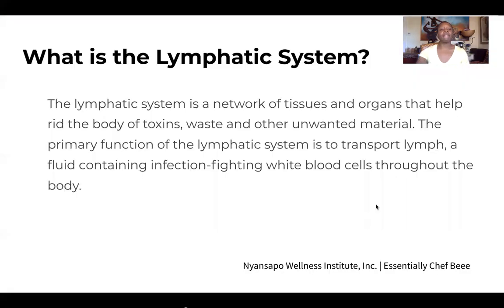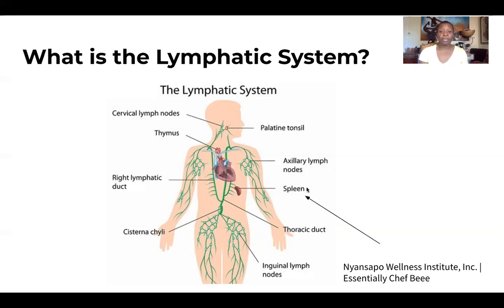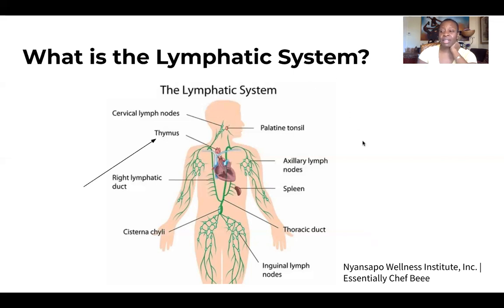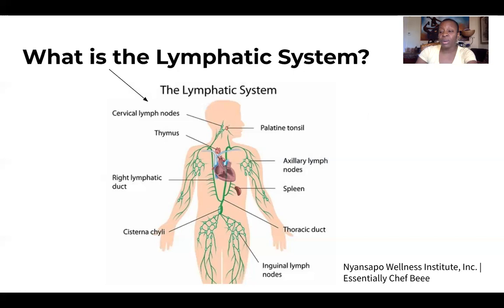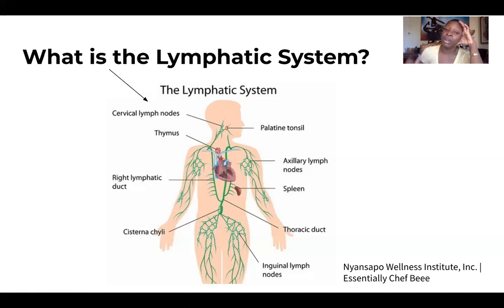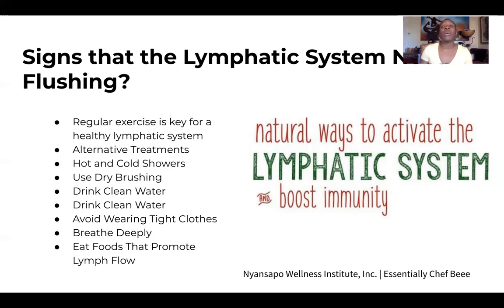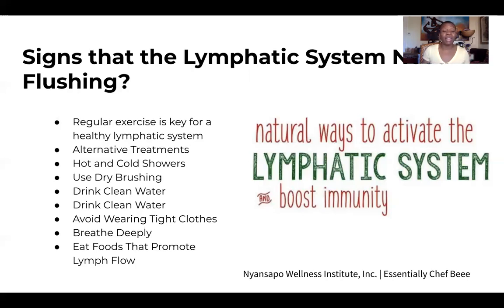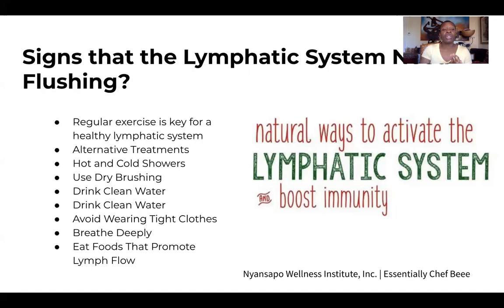THE PALATE RESET | CLEANSING THE LYMPHATIC SYSTEM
Cleansing the Lymphatic System